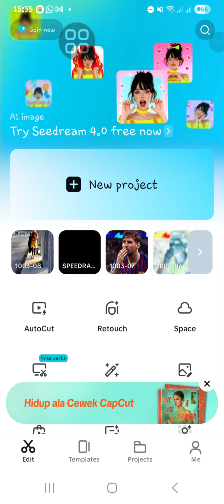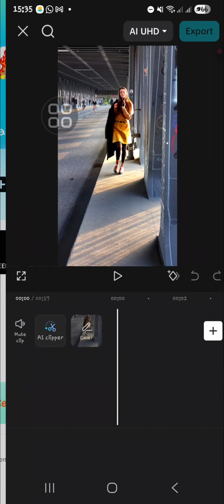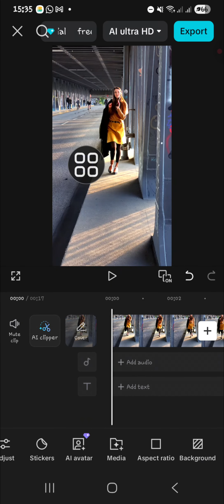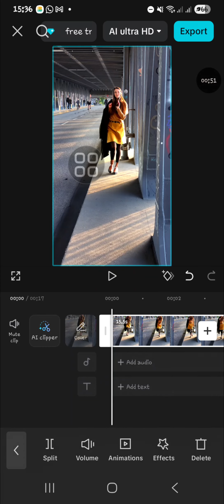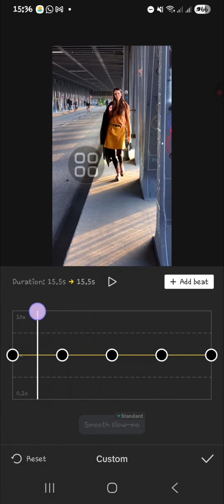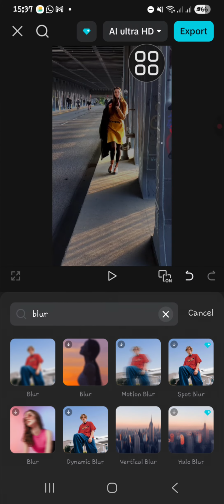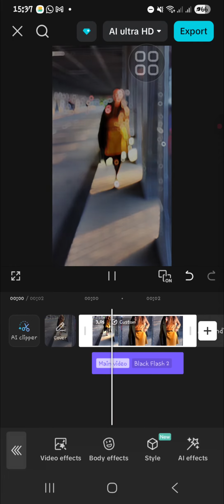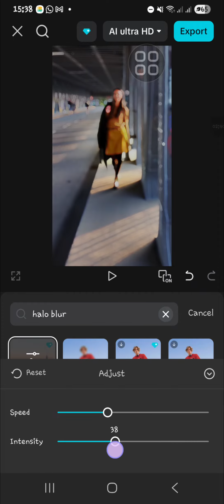Epic Slow Motion Reels - How to Edit Viral Instagram Videos with CapCut Tutorial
Want your Instagram reels to stand out? 🎬 In this tutorial, I’ll show you how to create smooth slow-motion videos with dramatic effects in CapCut. Perfect for Instagram reels, this step-by-step guide will help you edit like a pro!

🔥 Smooth slow motion with custom curves
📱 Easy CapCut editing for Instagram Reels
✨ Add black flash & halo blur effects
🎶 Enhance with music, stickers, and text
⚡ Export in perfect 9:16 ratio